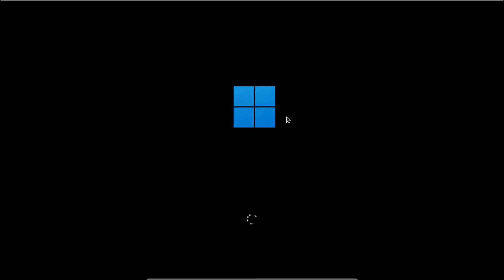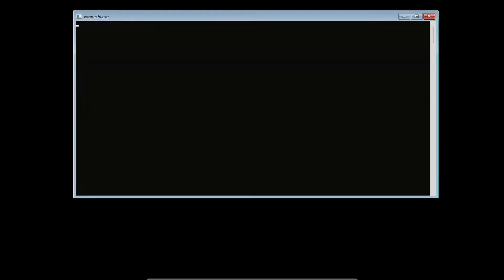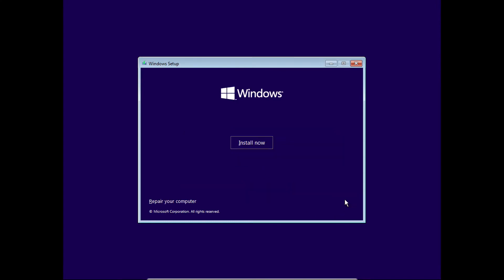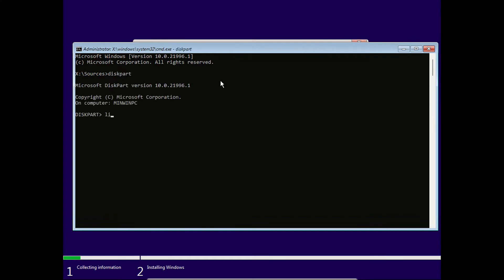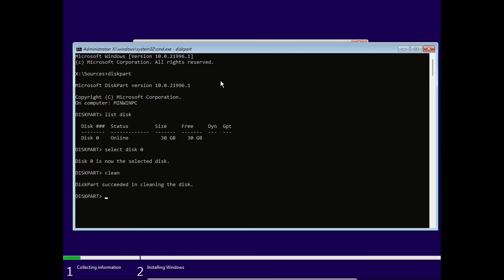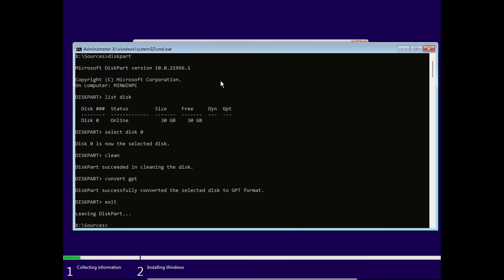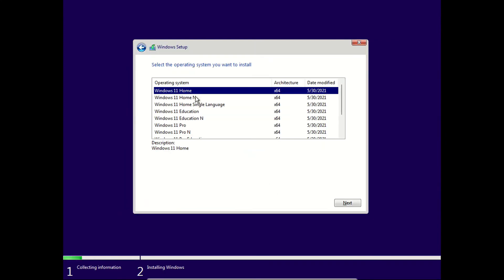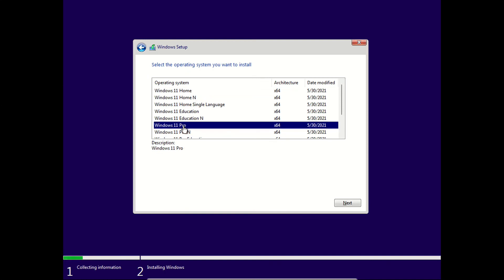Windows 11 | 10 - How to convert MBR to GPT During Windows installation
Note❗ : In this video tutorial the disk should not contain any data, since the data will be lost during the conversion.